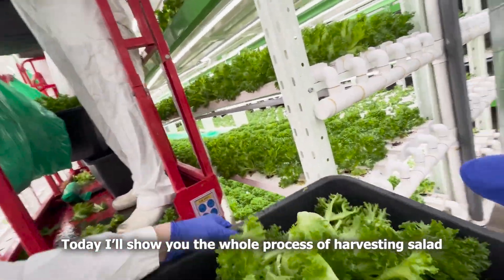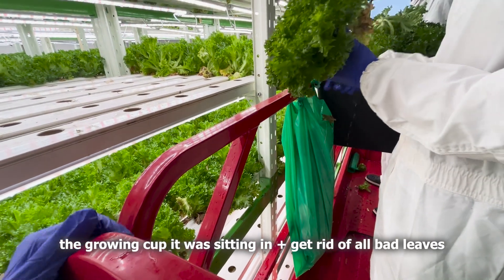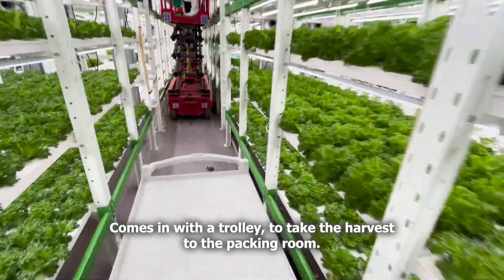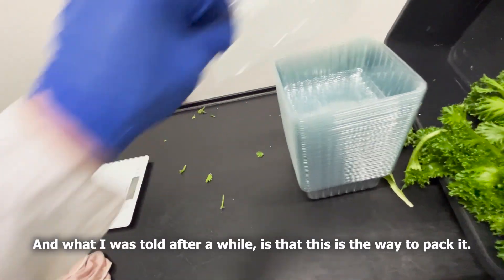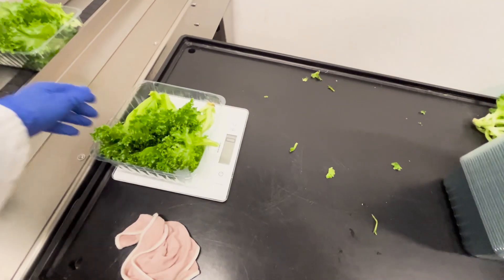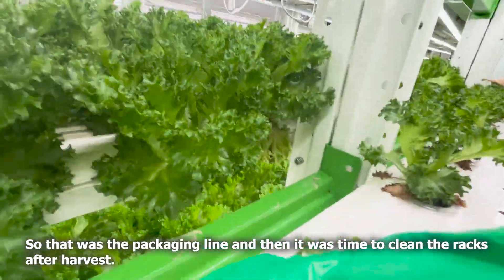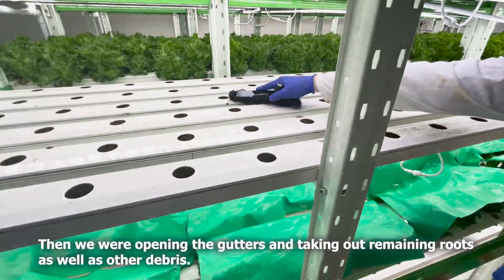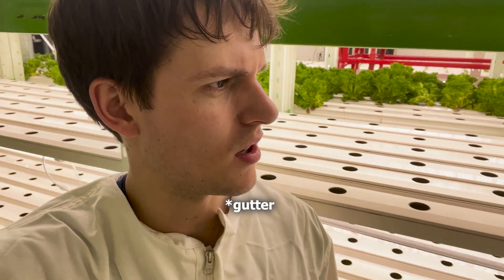BIG Harvest on a Vertical Farm 🇳🇴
In this video, I take part in a full harvest day at Grønt Fra Nord, a cutting-edge vertical farm in Fauske, Norway. From picking fresh lettuce to packing and cleaning the growing systems, I experience every step of the process alongside the team. With 60,000 heads of lettuce grown per month, this farm operates with precision, efficiency, and sustainability at its core.

Join me as I get hands-on with vertical farming operations, explore the technology behind large-scale indoor agriculture, and learn how farms like this can help secure our food future. Whether you're a farmer, an entrepreneur, or just fascinated by modern agriculture, this video offers a unique behind-the-scenes look at the future of farming.

🔹 How do vertical farms manage large-scale harvesting?
🔹 What are the key challenges of growing and processing crops indoors?
🔹 How is technology shaping the future of food production?

Watch now to see how this Norwegian farm is revolutionizing sustainable agriculture! 🚜🌍